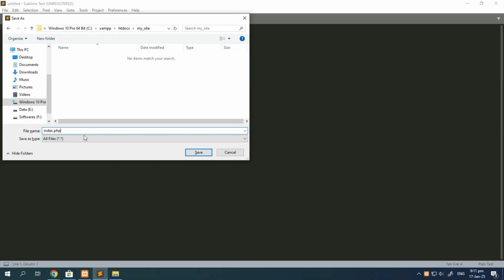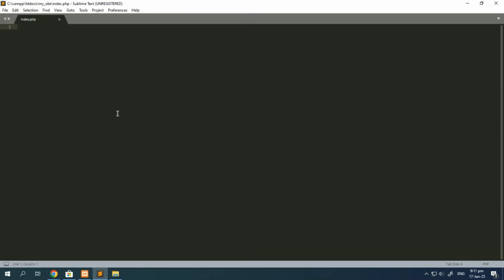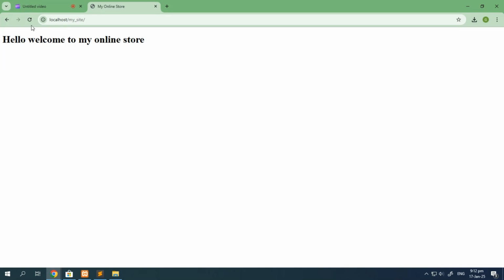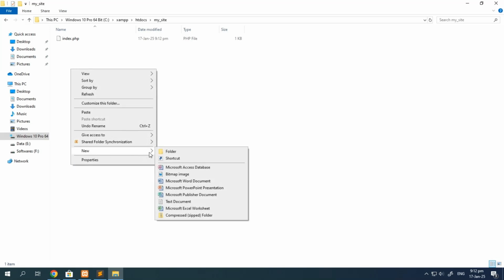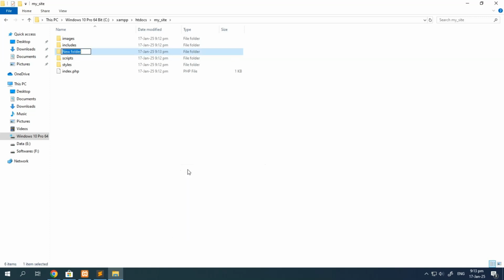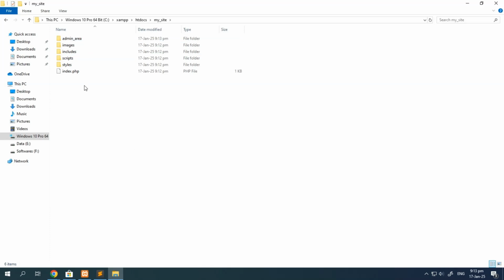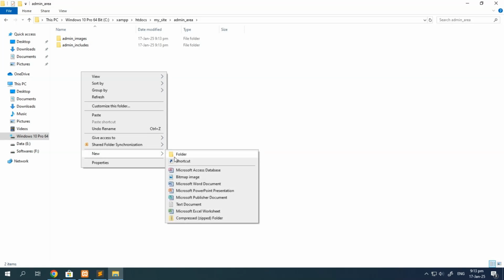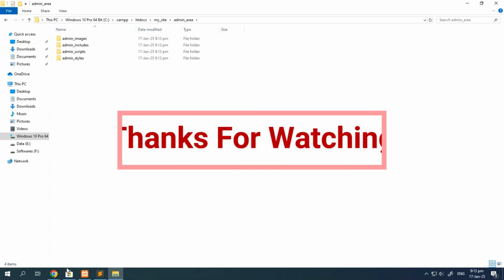Building an E-Commerce Website from Scratch – Full Tutorial Lecture 01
Why Build an E-Commerce Website?

E-commerce has revolutionized the way businesses operate, enabling companies to reach a global audience and streamline their sales processes. As the demand for online shopping continues to grow, developing an e-commerce website is an invaluable skill. This series empowers you to create your own online store, opening doors to entrepreneurial ventures or enhancing your portfolio for career opportunities. Whether you’re planning to launch a side project or looking to upskill in web development, this series provides a strong foundation.

What Makes This Series Special?

This series stands out because it combines theoretical explanations with practical implementation. Every concept is demonstrated with step-by-step instructions, ensuring you can follow along and replicate the results. Moreover, this course emphasizes best practices for coding, security, and scalability. You will learn to:

Set Up a Development Environment: Start by installing essential tools like XAMPP, a popular solution for PHP and MySQL development, and configuring your environment for smooth workflow.

Design a Dynamic Website Layout: Learn how to create a responsive and user-friendly interface using HTML, CSS, and Bootstrap, ensuring a seamless experience for visitors across devices.

Create and Manage a Product Catalog: Explore how to use PHP and MySQL to design a database structure for storing and retrieving product data. You’ll build pages to display product listings and individual product details.

Implement User Authentication: Understand how to create secure login and registration systems. From validating user input to encrypting passwords, this module ensures your website is robust and secure.

Develop a Shopping Cart System: Build a dynamic shopping cart where users can add, update, and remove items. You’ll learn how to store cart data using sessions for a smooth shopping experience.

Integrate a Checkout Process: Guide users through the checkout process, including order review, shipping information, and order confirmation. You’ll learn to connect your application with payment gateways like PayPal or Stripe.

Focus on Security: Discover techniques to prevent common vulnerabilities such as SQL injection, XSS (Cross-Site Scripting), and CSRF (Cross-Site Request Forgery). Security is a top priority in any web application, especially in e-commerce.

Optimize Performance: Learn methods to enhance the speed and efficiency of your website, including database optimization, caching, and efficient code practices.

Series Outline

This lecture series is divided into structured modules, making it easy for you to follow along and track your progress:

1. Introduction and Setup

Overview of e-commerce and PHP.

Installing XAMPP and setting up your local server.

Configuring your project folder and database.

2. Front-End Design

Creating the homepage layout with HTML and CSS.

Adding responsive design using Bootstrap.

Designing product listing and detail pages.

3. Back-End Development

Setting up the database in MySQL for products, users, and orders.

Connecting the database to your PHP application.

Displaying dynamic content on your website.

4. User Authentication

Creating a registration page with input validation.

Developing a secure login system with session handling.

Adding logout functionality and user account management.

5. Shopping Cart Functionality

Building a dynamic shopping cart using PHP sessions.

Displaying cart items and calculating totals.

Adding and removing items from the cart.

6. Checkout and Payment Integration

Designing a checkout page with form validation.

Saving order details to the database and generating confirmation emails.

7. Security Enhancements

Protecting against SQL injection with prepared statements.

Validating and sanitizing user inputs.

Implementing measures against XSS and CSRF attacks.

8. Admin Panel and Advanced Features

Creating an admin dashboard for managing products, users, and orders.

Adding product reviews and star ratings.

9. Deployment and Testing

Testing the website for bugs and usability issues.

Deploying the application to a live server.

Monitoring performance and user feedback.